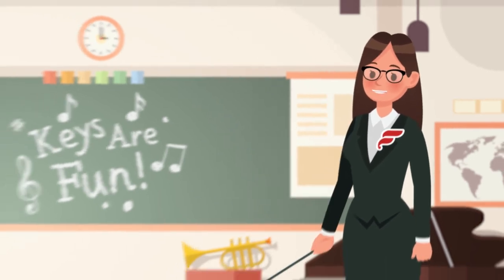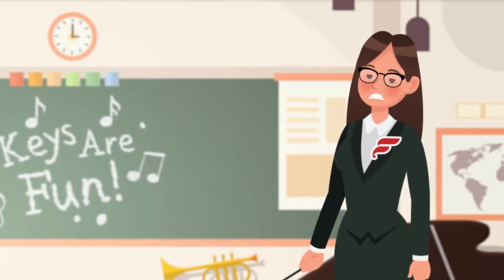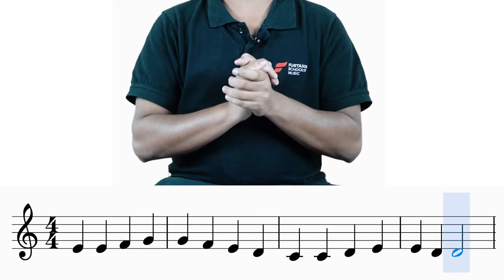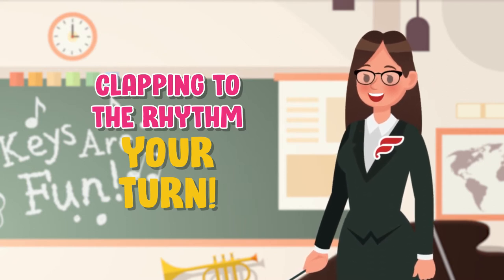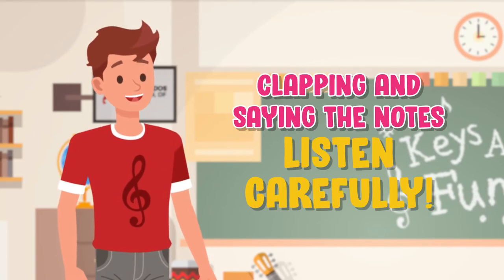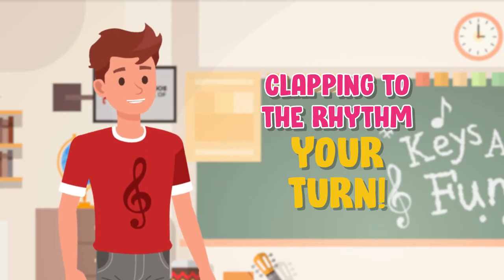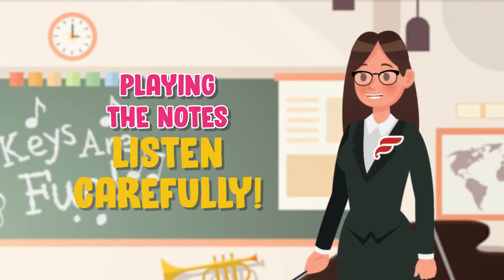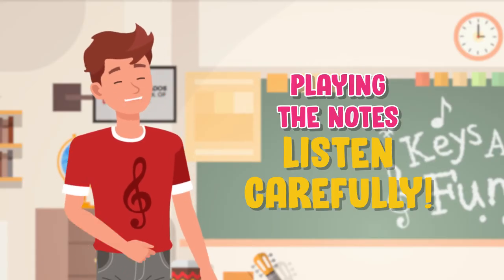Furtados Ode to joy Lesson 1-V2